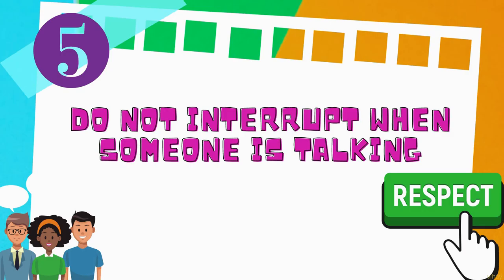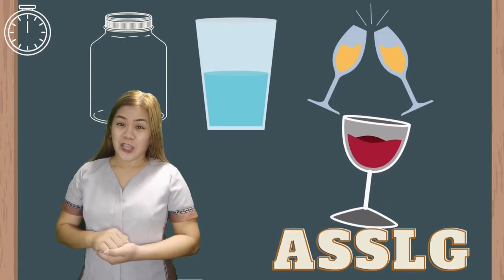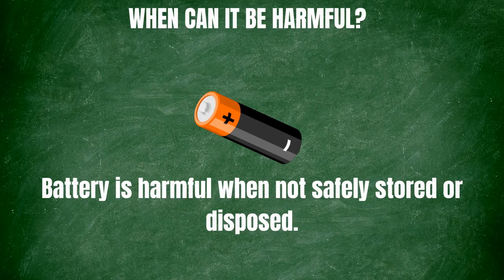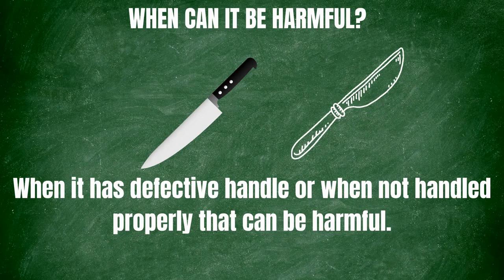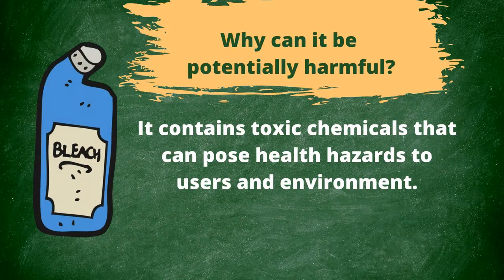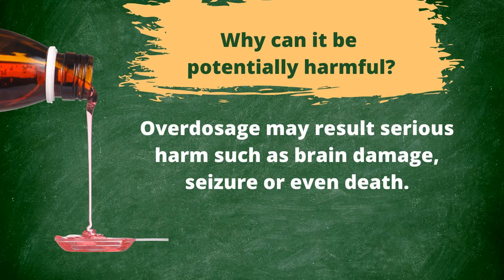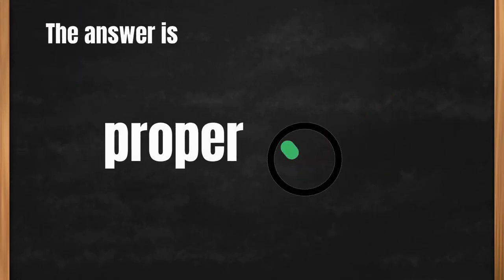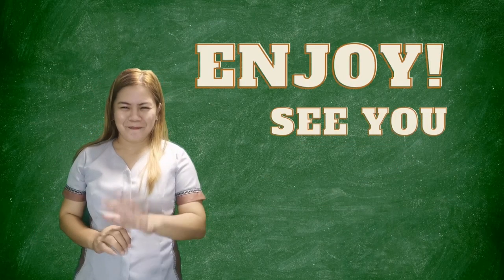QUARTER 1: USEFUL AND POTENTIALLY HARMFUL MATERIALS SCIENCE 5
VJHAY AND EVERYTHING IS A BULK OF TUTORIAL VIDEOS and EVEN PERSONAL VLOGS.
SOME PART OF THE VIDEOS ARE EDUCATIONAL.
THE HOWS OF TEACHER JHAY
MORE EDUCATIONAL VIDEOS HERE
ADOPTED FROM DEPED TV

JUST ENJOY WATCHING...